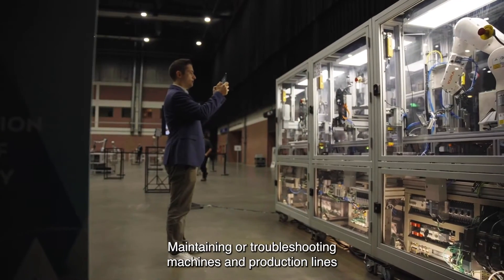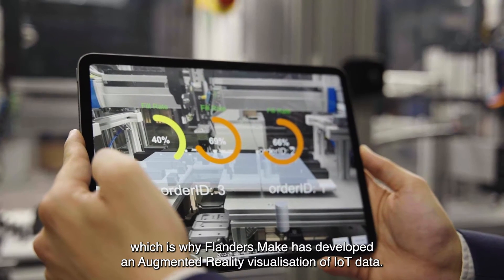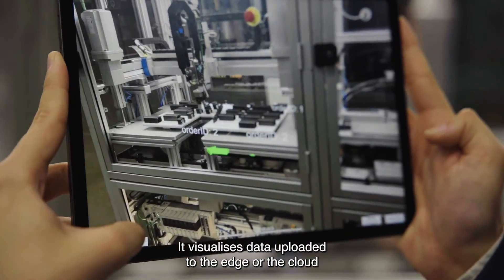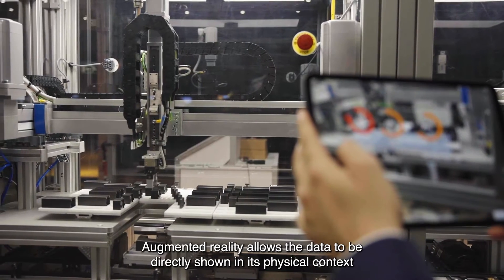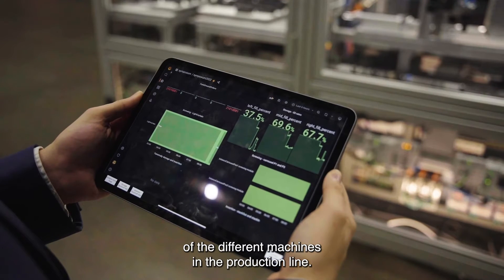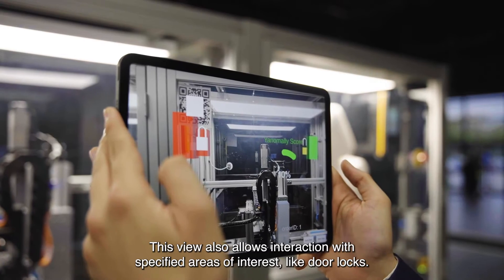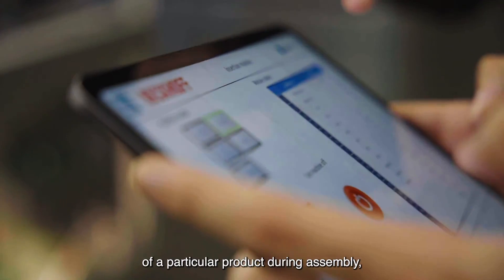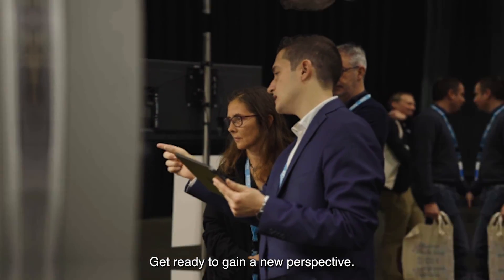Visualisation of IOT data via Augmented Reality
Easy access to the right data is essential when troubleshooting or maintaining machines. We speed up this process through augmented reality visualisations of IoT data.

AUGMENTED REALITY FOR SMARTFACTORYBNL
In this demo, we show an Augmented Reality layer on top of the SmartFactoryBNL. The AR layer displays data uploaded to the edge or the cloud without the user having to switch between the machine's screen and that of the laptop or tablet. This facilitates and speeds up the process, thus increasing productivity.

Two views are available:

1) A machine-centric view with an overview of the overall health of the different machines in the production line.
2) A product-oriented view with a digital product passport containing all relevant information about the composition of a particular product during assembly as well as its position in the production line.

Would you like to know more about this technology?